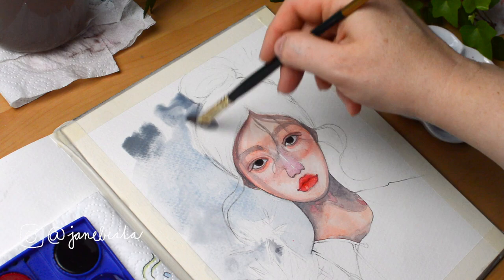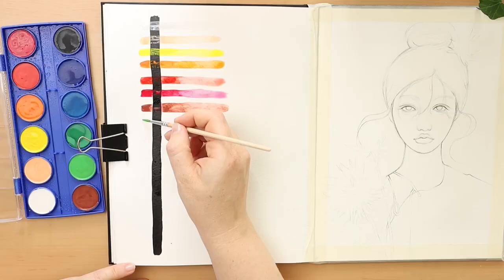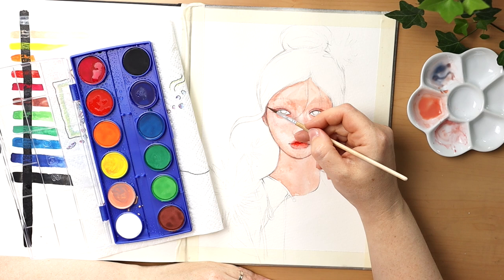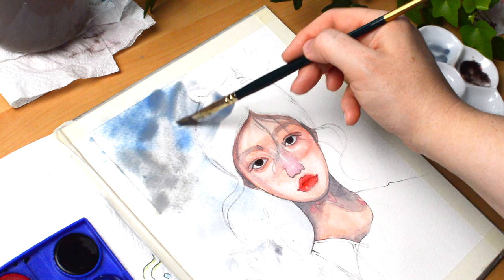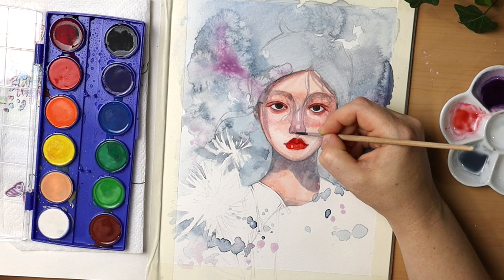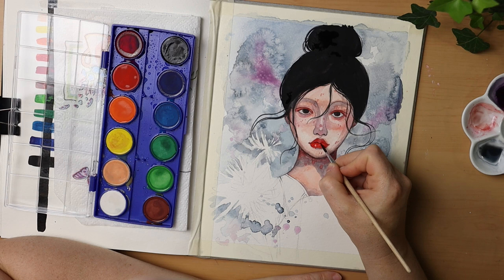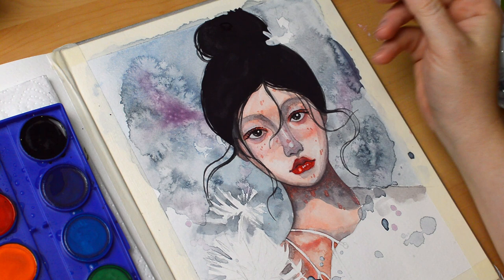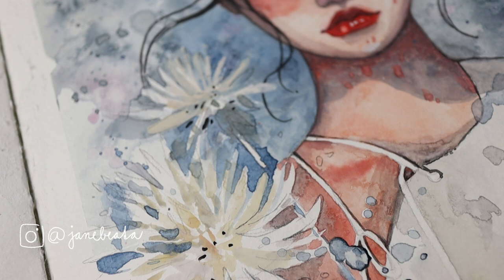CHEAP watercolor challenge | Art supplies for under $3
I did a cheap watercolor art supplies challenge with a palette that cost only about 3$.

⭐⭐⭐ ART SUPPLIES I normally use:⭐⭐⭐

Princeton Velvetouch brushes
Princeton Neptune 3/4"
Canson Moulin du Roy (my favorite watercolor paper)
Metallic watercolor by Coliro

Chapters:
00:00 Cheap art supplies watercolor challenge - Overview
00:21 Palette, brush + swatches
01:44 Purpose of the challenge
02:23 Beginner recommendations regarding art supplies
03:28 How the paint behaved
05:17 How does the paint influenced the final painting
05:53 Help me choose another challenge!
06:48 How the cheap paint handled highlights
07:40 Summing up my experience